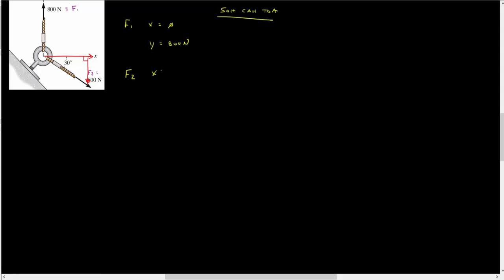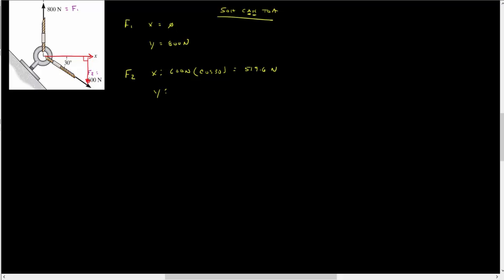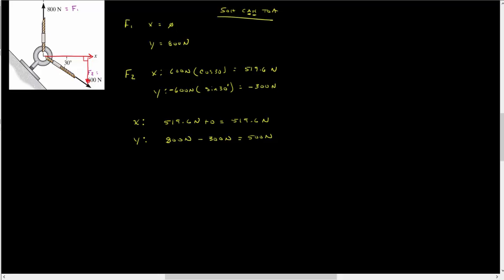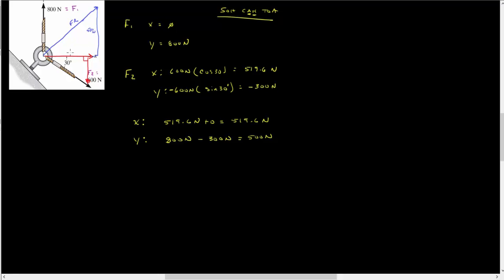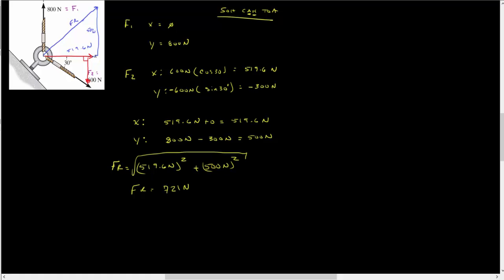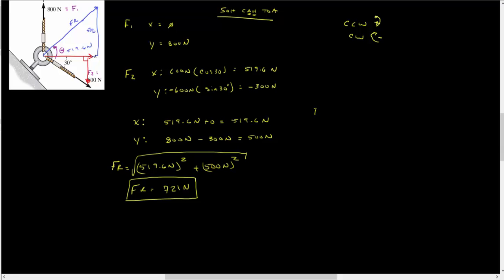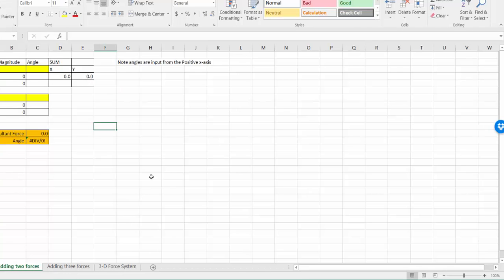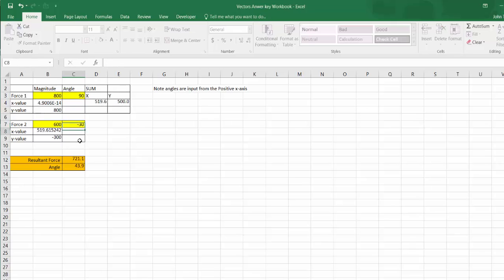Vector Additition Example 2